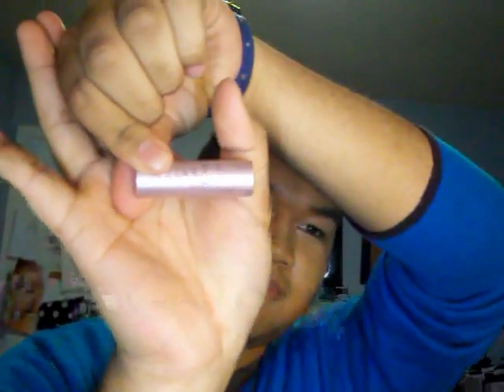whats in my bag??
just a look into my bag